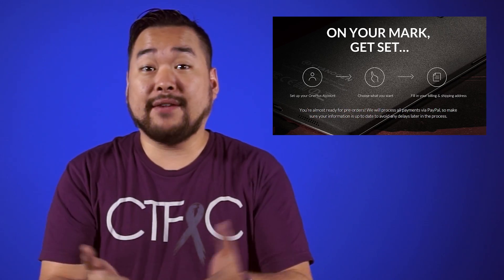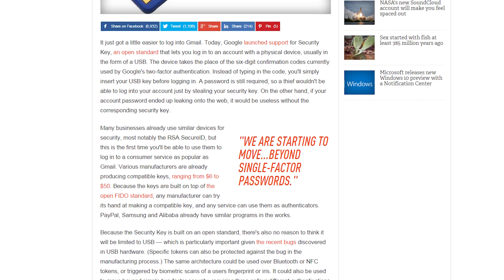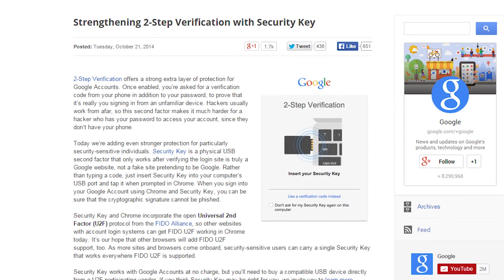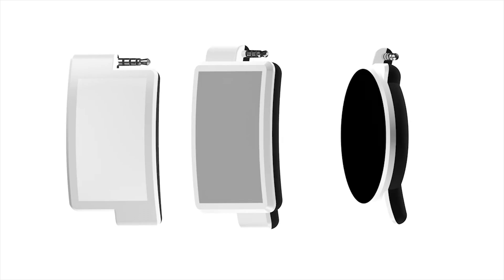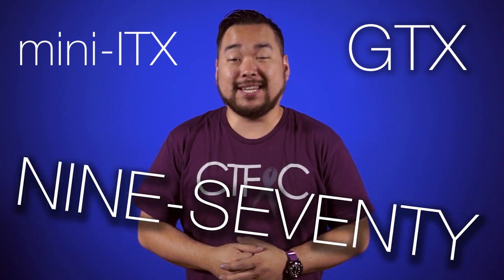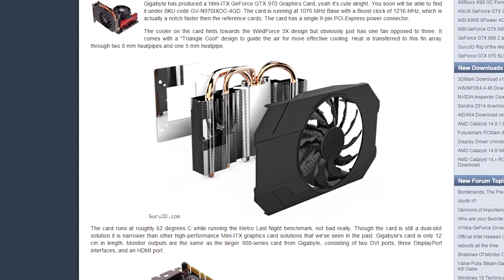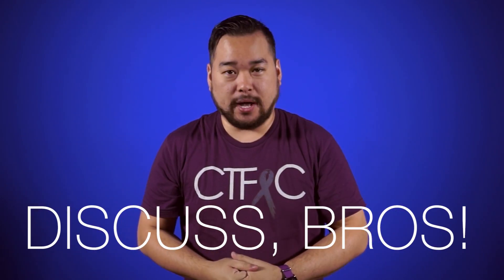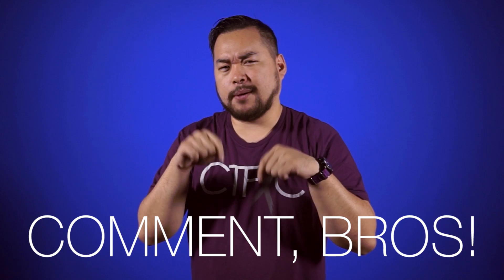Google USB Keys, Modular Smartwatch, Gigabyte m-ITX GTX 970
Google has support for USB Security keys which users can use as another method of authentication. Blocks is a modular smart watch that has modules built as the wrist band. Gigabyte has built a mITX GTX 970 and its overclocked.

Episode Credits:
Host: Jack Sui
Writer: Jack Sui
Editor: Riley Murdock